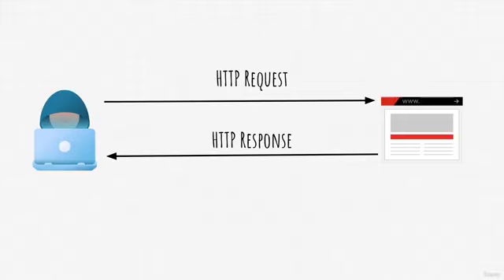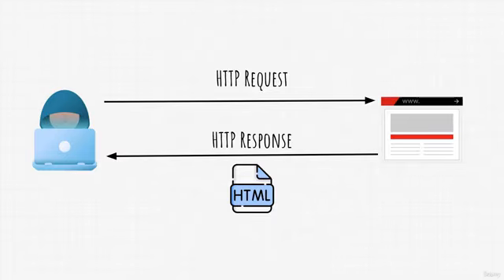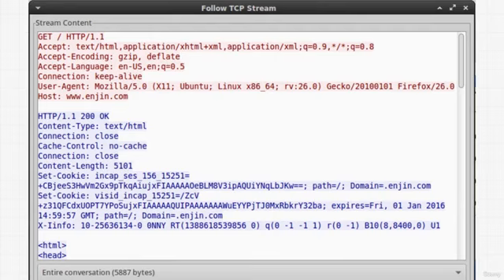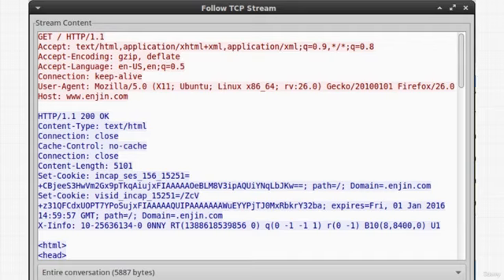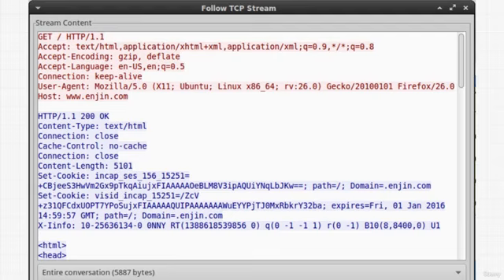٦ مايو ٢٠٢٦